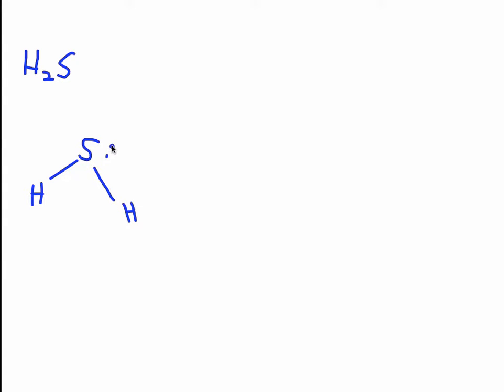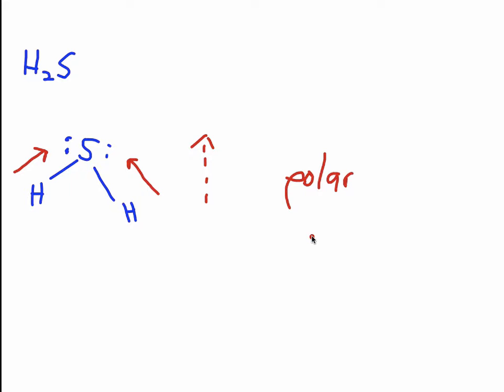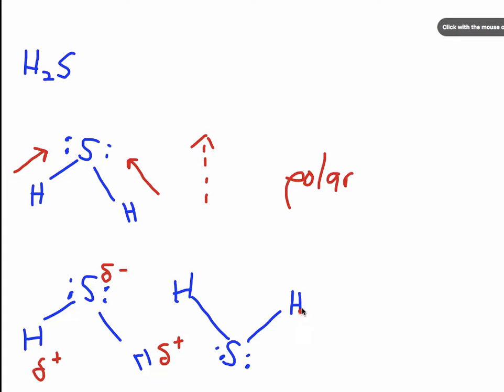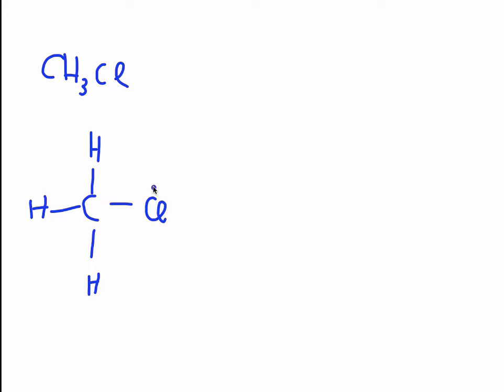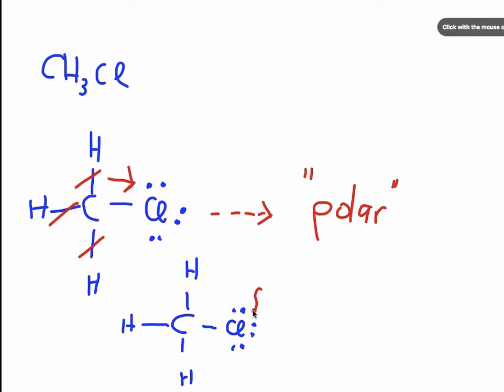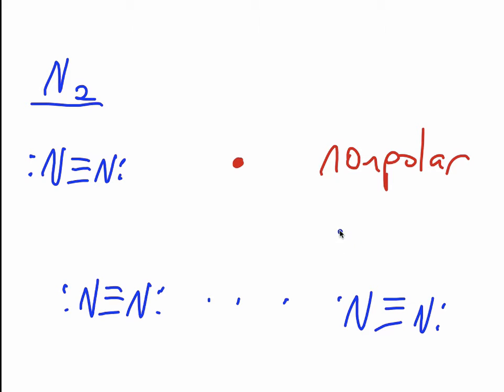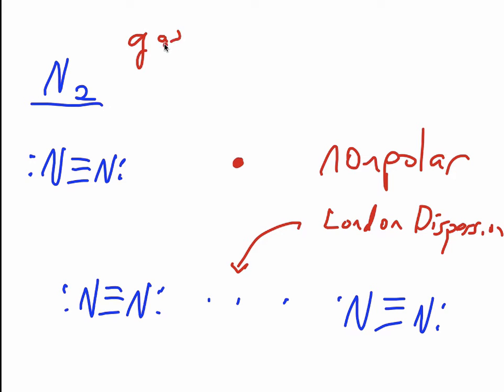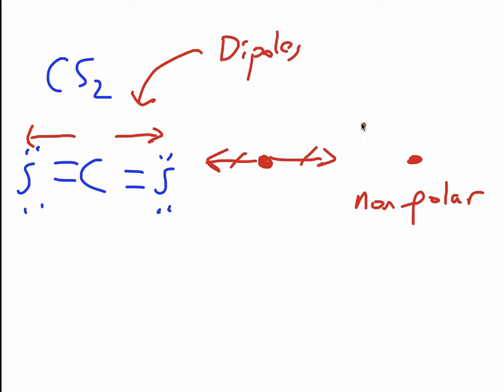Lesson 4.1-IMF Diagrams